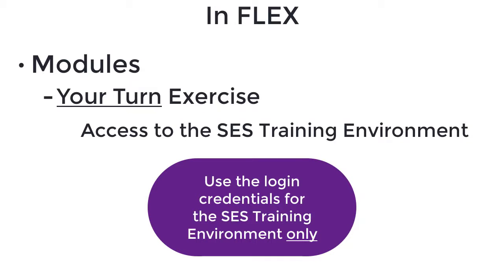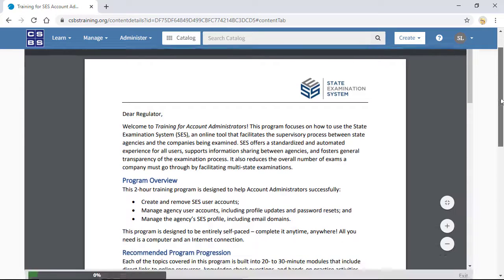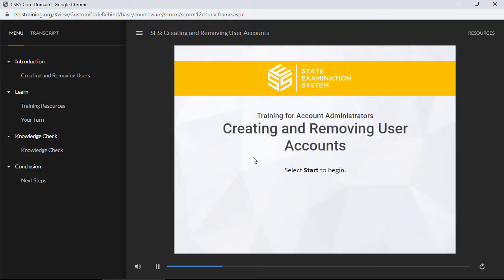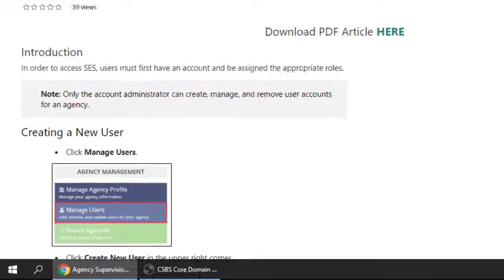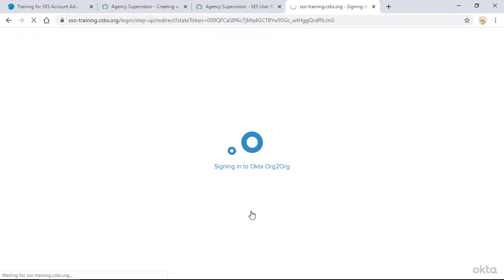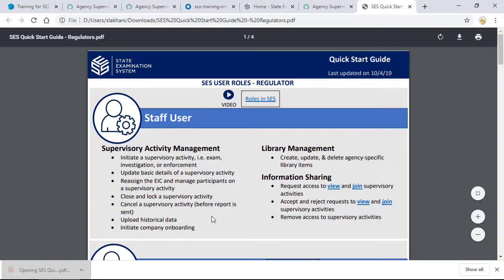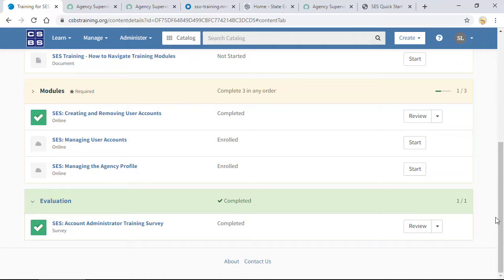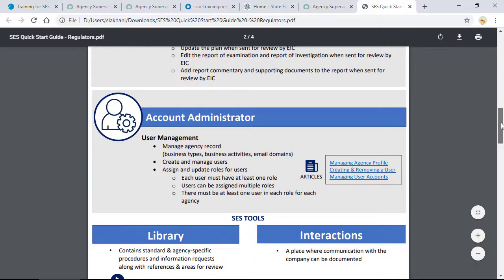Introduction to SES Training for Account Administrators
This video will walk you through how to approach the online training. There are three components to the training. The learning management system, the SES Training environment (website), and the Customer Portal. Please watch this entire video to understand all the components.